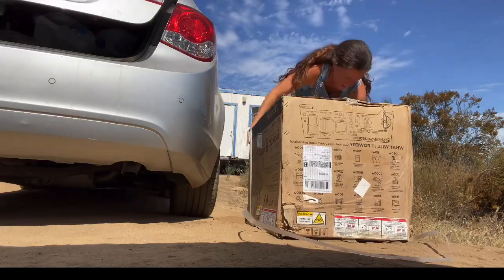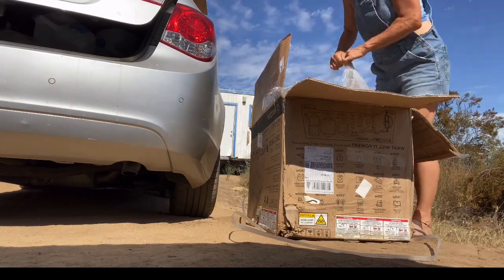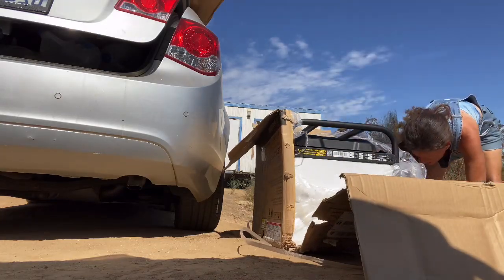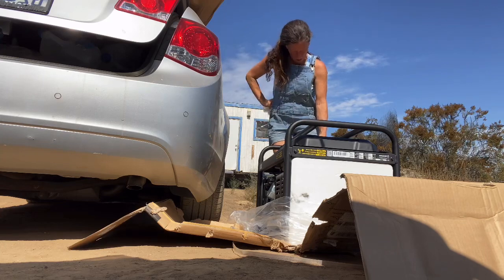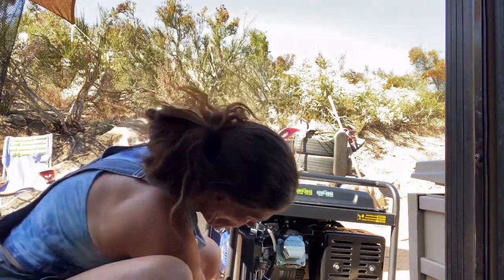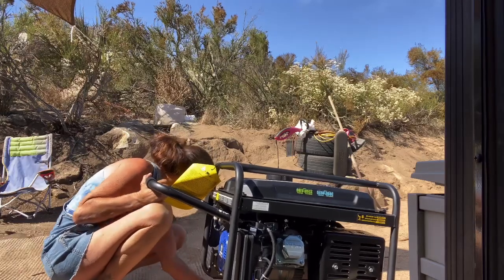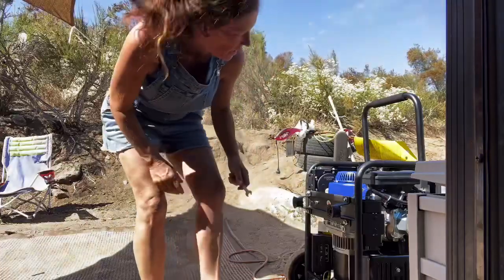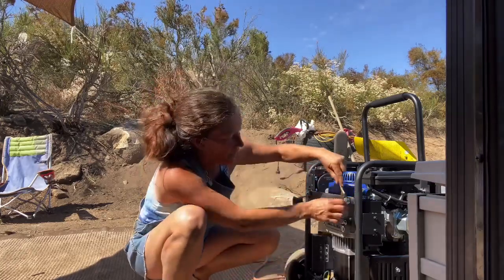HONEST REVIEW of this New Generator for $500! With Elec Remote Start!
Hello MAGIC PACK!
 With 100 plus degree temps... It was time we got a generator and make sure and watch this video until the end to see if it starts right up!?
And to find out how we got screwed on a used generator and why we chose this one!
￼ This week’s video is an honest review ￼of this Westinghouse generator 4600. Watch until the end to see how easy the remote start is!

Enjoy 😉 XX 😘

HERE is what we would love you to do
Its Free, and it truly helps!

Thankyou so much for your ❤️ and support!

🛑Check out this Idea List on Amazon: Items we use on the bus by Tamara

Tamara & Tylee @Magic Bus

 31915 Rancho California Rd.
Suite 200–109
United States

 We could use the love ❤️ and support